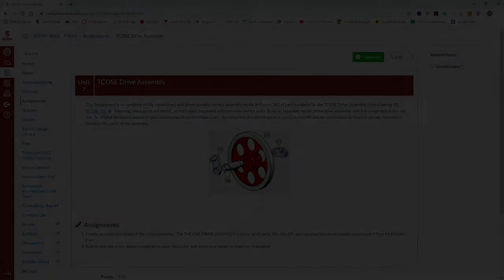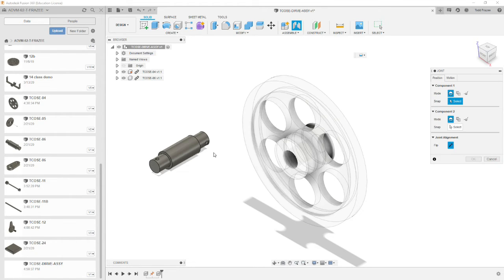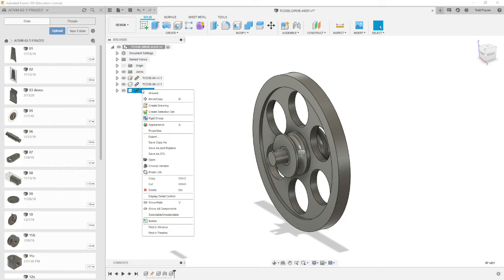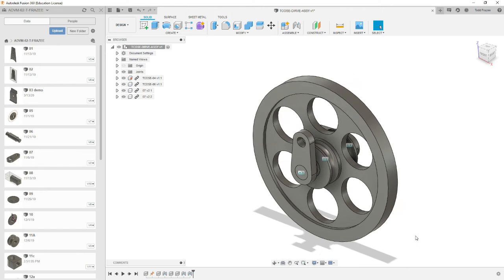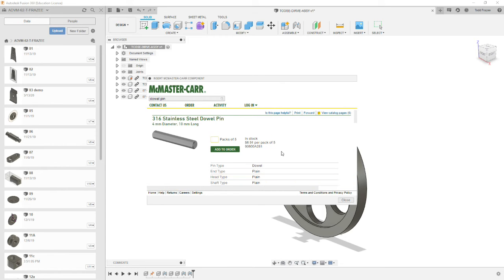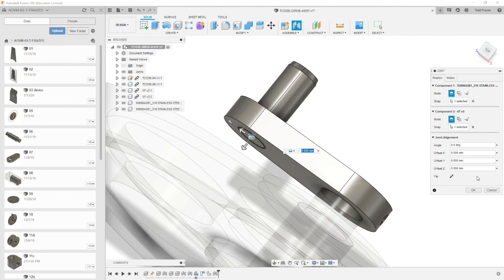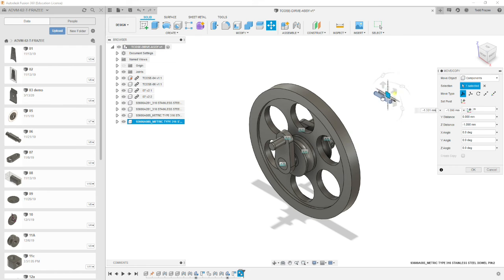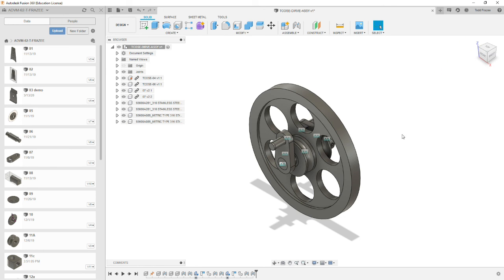TCOSE Drive Assembly Tutorial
This video tutorial demonstrates the assembly procedure for the TCOSE Drive Assembly using the Joint command in Fusion 360.  Two components are also downloaded from McMaster-Carr within the Fusion 360 model space environment and included in the assembly.